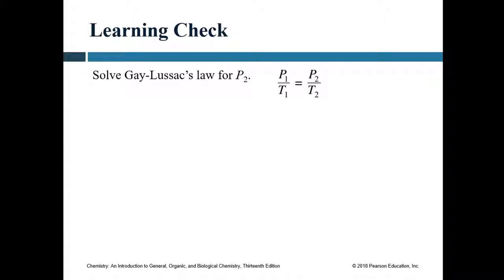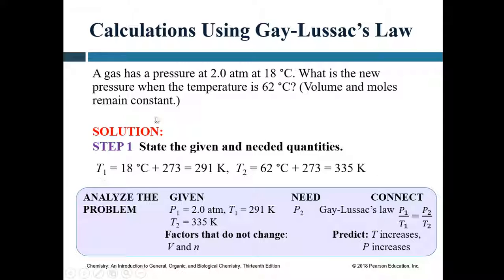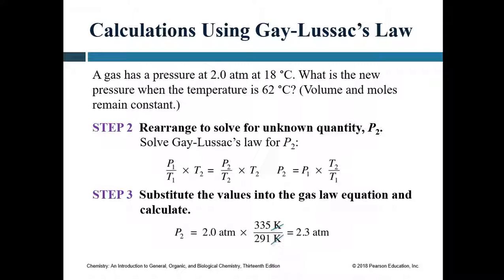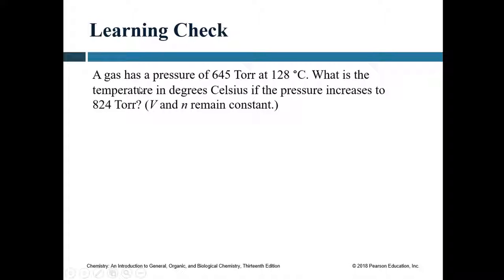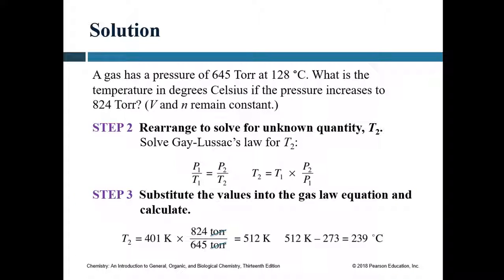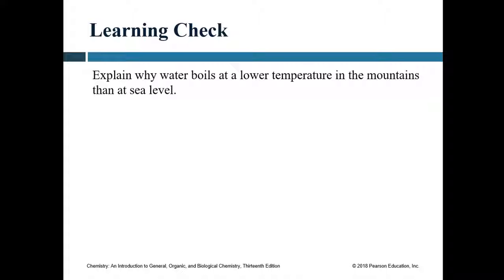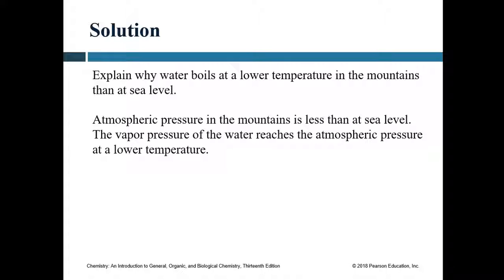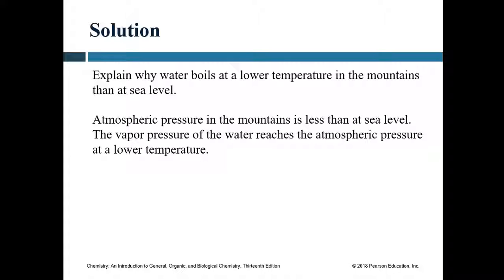Video 9-1-2019 7-54-00 AM